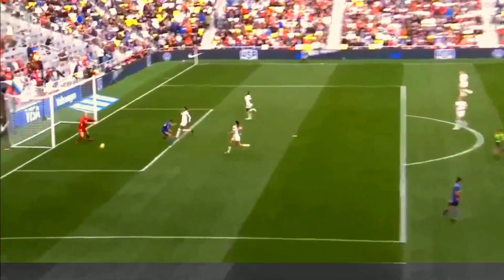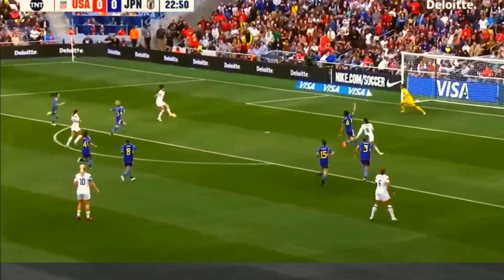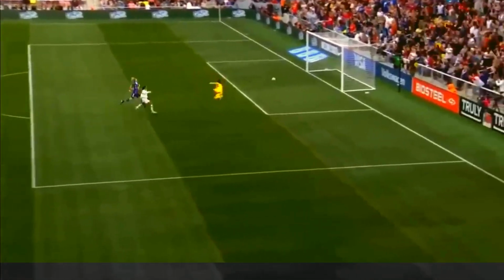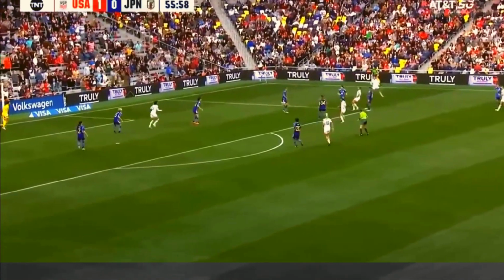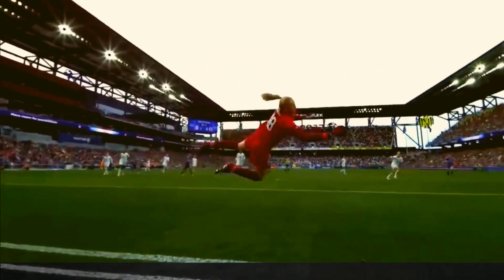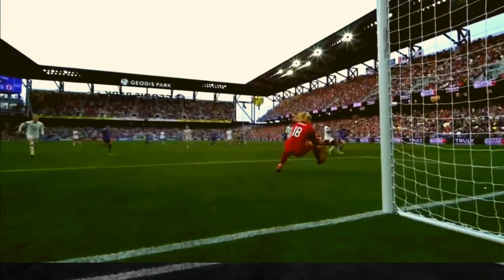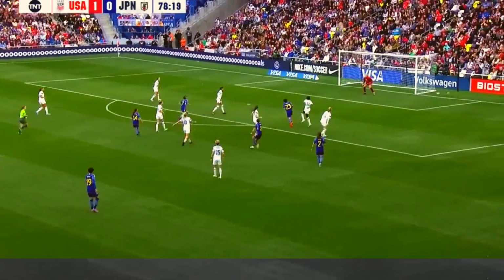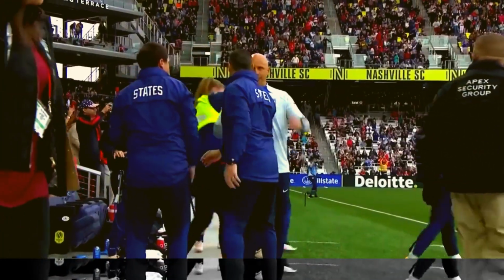USWNT vs Japan 1-0 🥳| EXTENDED HIGHLIGHTS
USWNT vs Japan 1-0
Mallory Swanson continued her strong form, providing the lone goal as the USWNT edged Japan in Nashville to move to 2-0-0 in the 2023 SheBelieves Cup.

The U.S. women's national team defeated Japan 1-0 to claim its second victory in as many tries at the SheBelieves Cup.

Mallory Swanson -- claimed the game's only goal on a breakaway late in the first half after being released by Alex Morgan. And while the U.S. was made to sweat at times in the face of Japan's technical ability, the defense held firm to secure the win.

USWNT proves finishing quality, but midfield problems linger after beating Japan in SheBelieves Cup.

USWNT vs Canada 2-0
USWNT vs canada women
USWNT 2-0 canada women
shebelieves cup
uswnt shebelieves cup 2023
USWNT vs Canada 2-0 All goal
uswnt highlights
Mallory Pugh brace vs canada
Mallory Pugh brace
Mallory Pugh brace 2023
Mal pugh goal
Mal pugh goal 2023
Mal pugh goal vs Japan
Mal pugh vs Japan
canada women highlights
Japan vs brazil 0-1
Japan vs brazil 0-1 All goal
Japan 0-1 brazil
Japan vs brazil 0-1 shebelieves cup
Japan vs brazil shebelieves cup